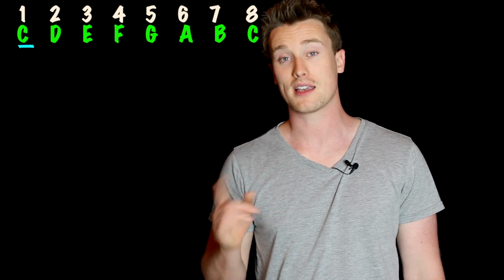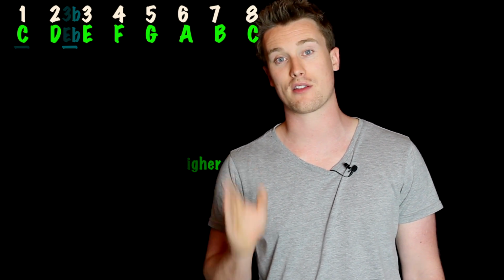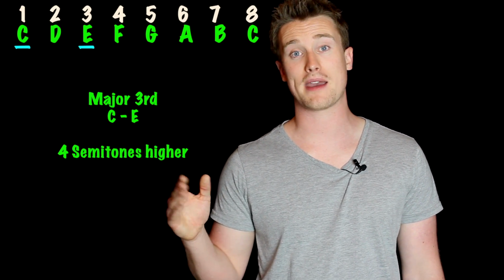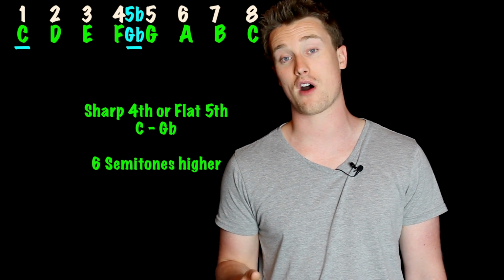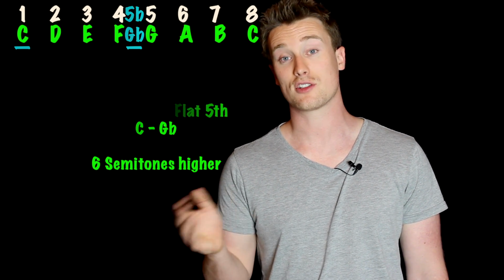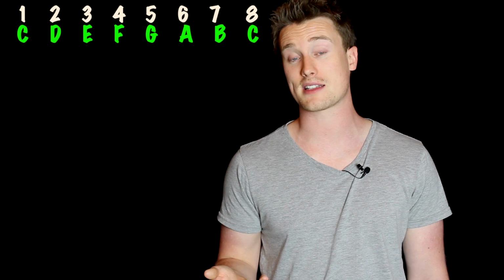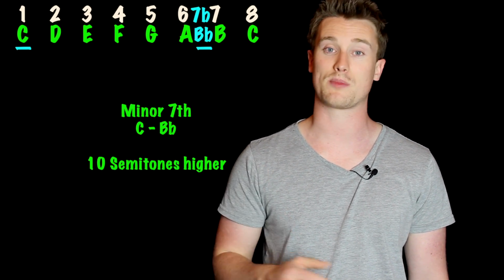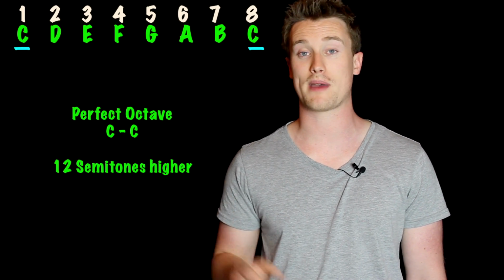How to Understand Music Intervals (What are intervals - Part 2) 18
Follow me for updates, behind the scenes and competitions!

Hey everyone,

Just a quick version of the intervals, but this time using flats so we have all our bases covered.
Next lesson we move on to how to play all the chords in C major,

Pat